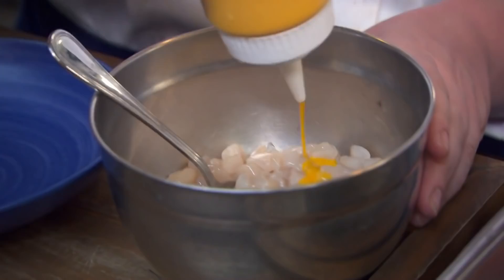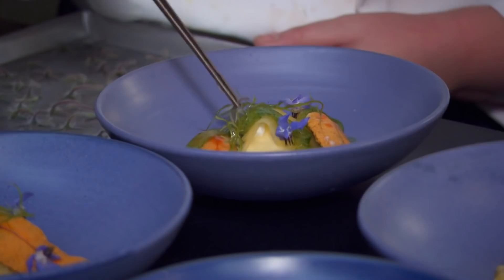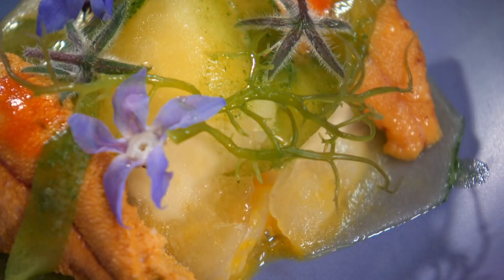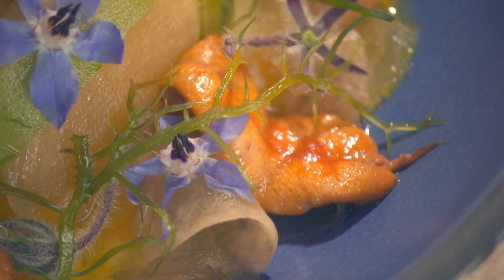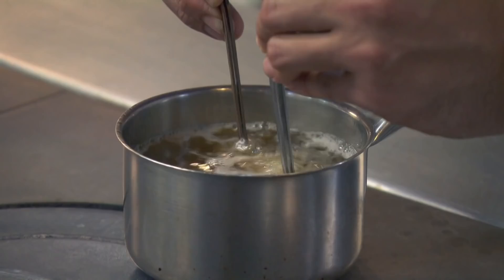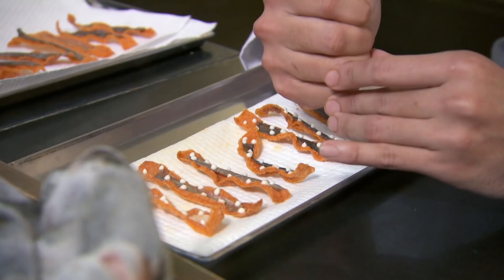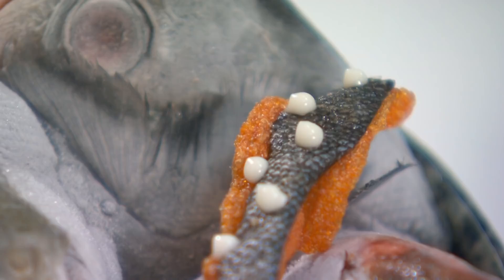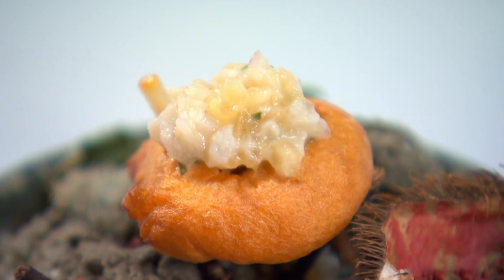Extraordinary Peruvian Tasting Menu | MasterChef UK | MasterChef World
The four remaining home cooks travel to Lima, the capital of Peru. They have the honour of working with chef Virgilio Martinez. His world-renowned restaurant Central is known for its unique menu which offers diners a taste of the incredible biodiversity found at different Peruvian altitudes. The four contestants work during a busy lunch service at Central and are given three hours to each cook a dish from Virgilio's 17-course tasting menu.